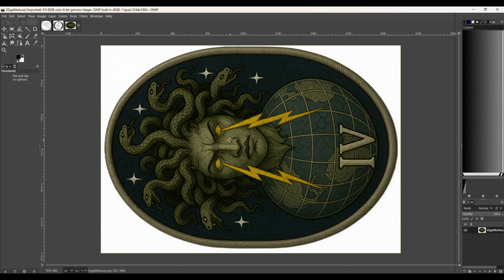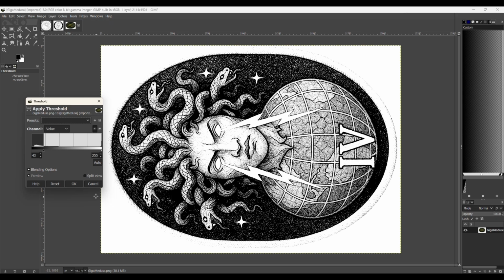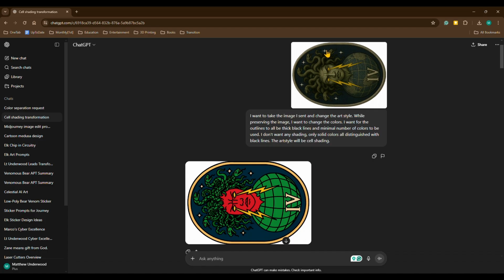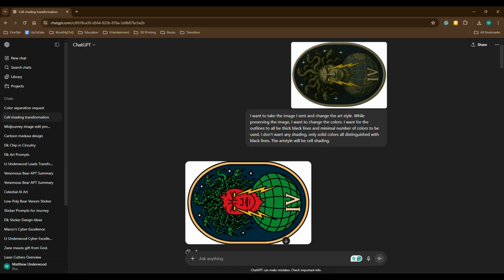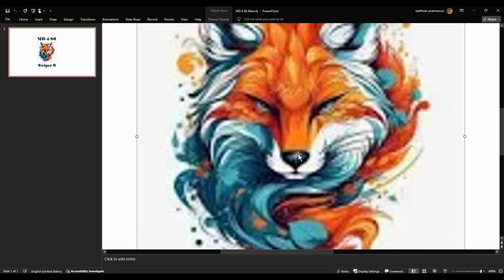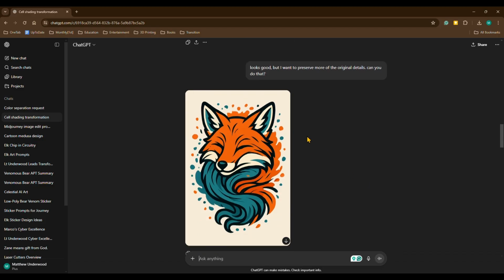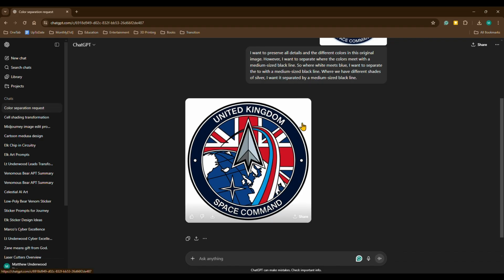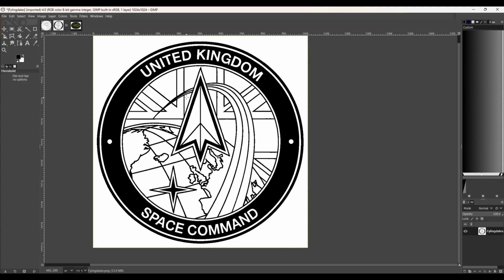Using AI to Make Outlines for SVGs